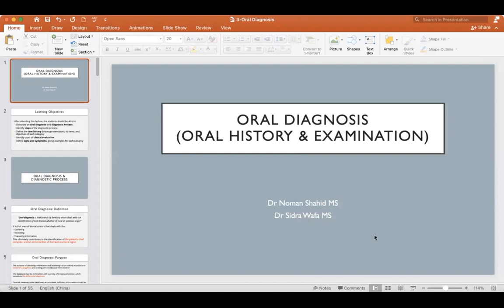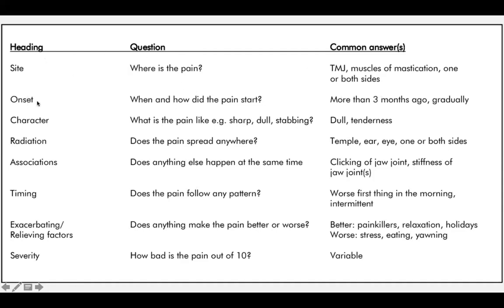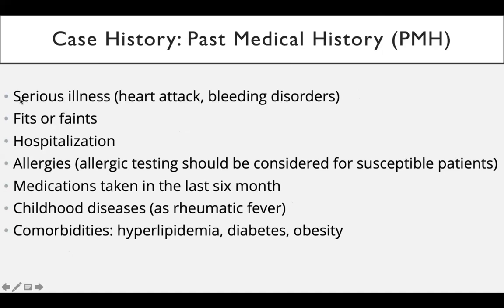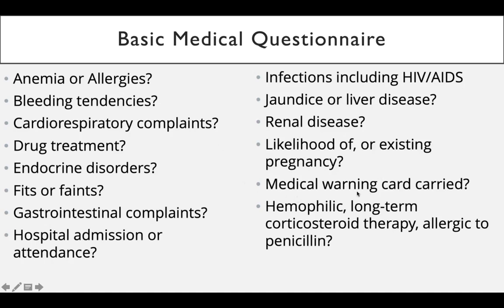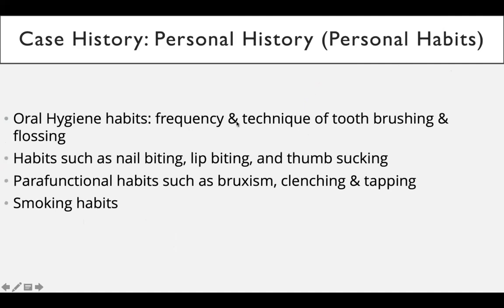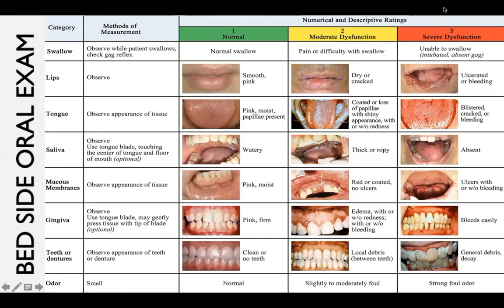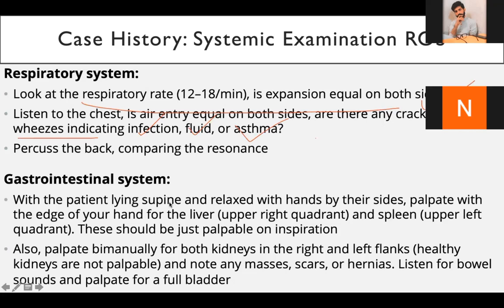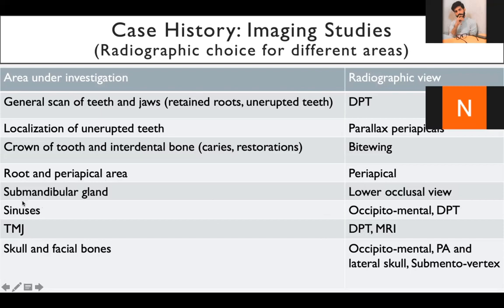Chapter 3 Oral Diagnosis, History & Examination Part 3 | Oral Medicine Lectures | MBBS